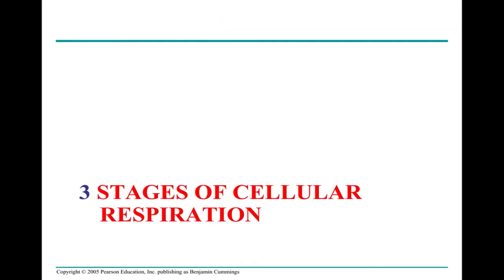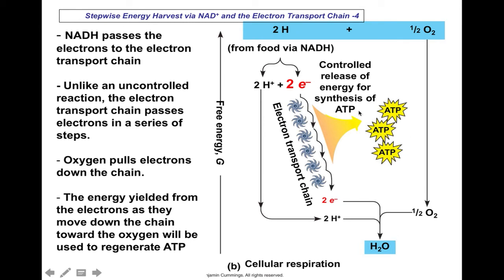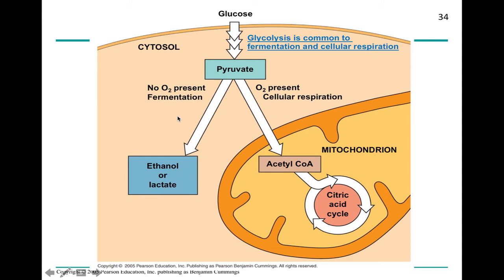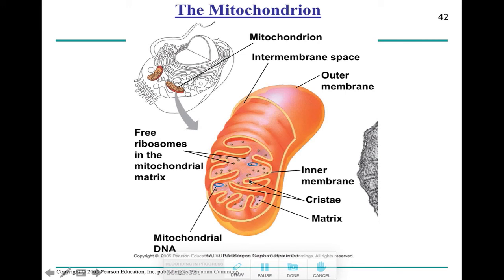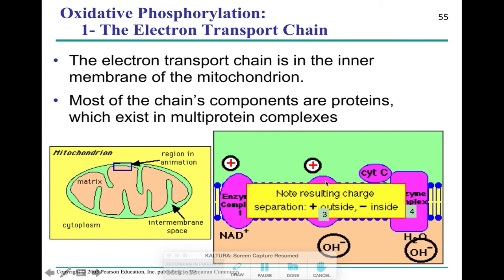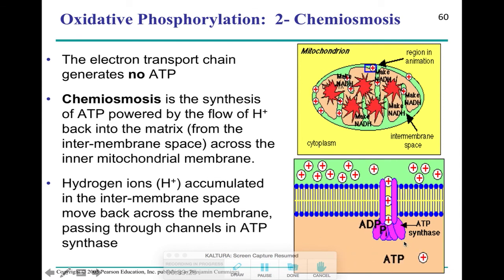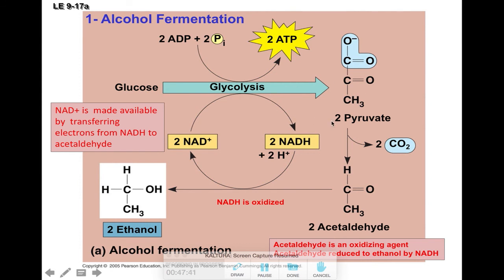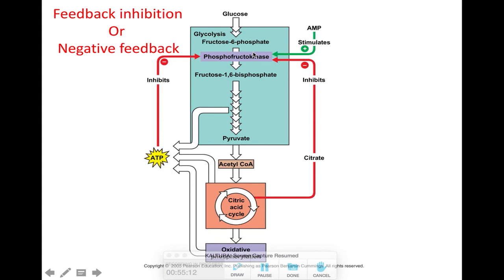Chapter 9 part 2 & 3 Cellular Respiration by Professor Nalini Odapalli